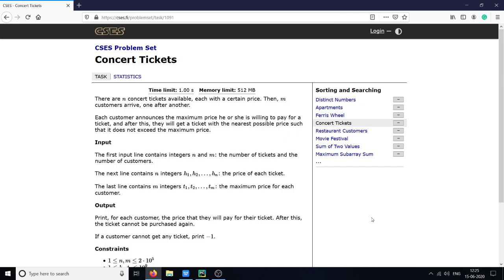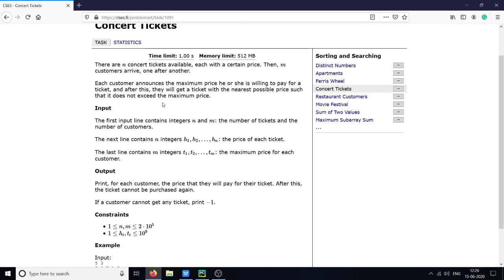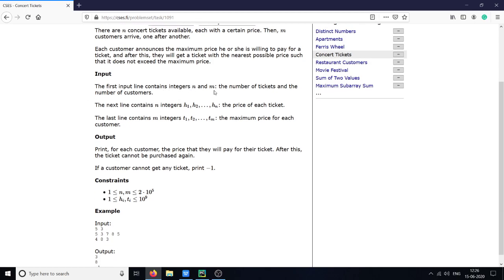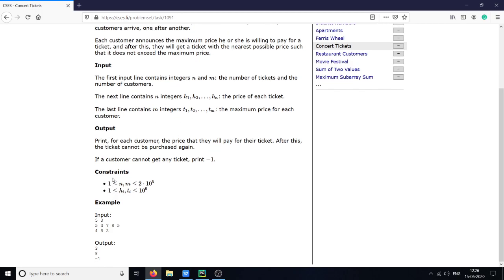PYTHON Concert Tickets Algorithm - CSES Sorting and Searching #4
There are n concert tickets available, each with a certain price. Then, m customers arrive, one after another.

Each customer announces the maximum price he or she is willing to pay for a ticket, and after this, they will get a ticket with the nearest possible price such that it does not exceed the maximum price.

Input

The first input line contains integers n and m: the number of tickets and the number of customers.

The next line contains n integers h1,h2,…,hn: the price of each ticket.

The last line contains m integers t1,t2,…,tm: the maximum price for each customer.

Output

Print, for each customer, the price that they will pay for their ticket. After this, the ticket cannot be purchased again.

If a customer cannot get any ticket, print −1.

Constraints

    1≤n,m≤2⋅105

1≤hi,ti≤109

Example

Input:
5 3
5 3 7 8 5
4 8 3

Output:
3
8
-1